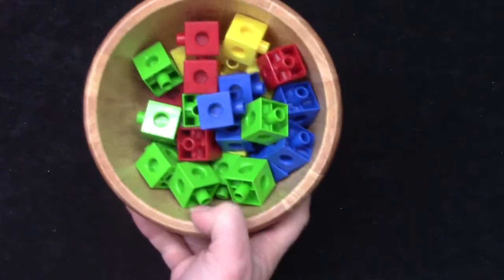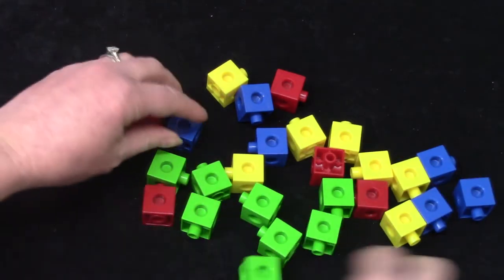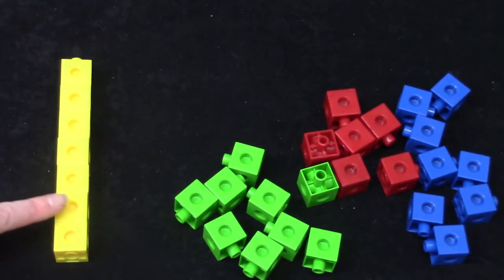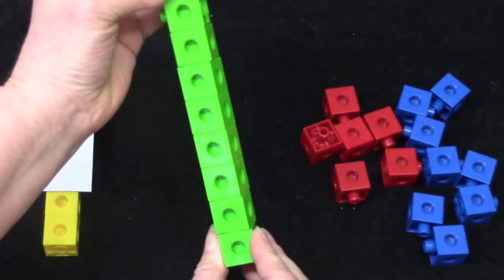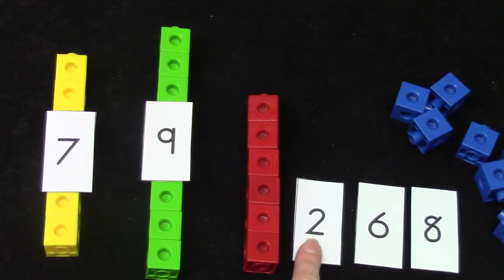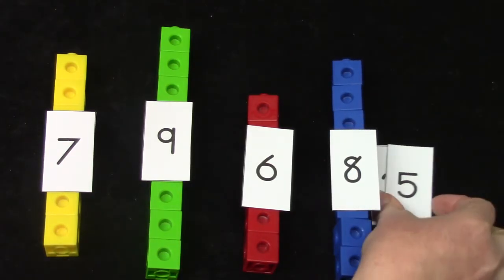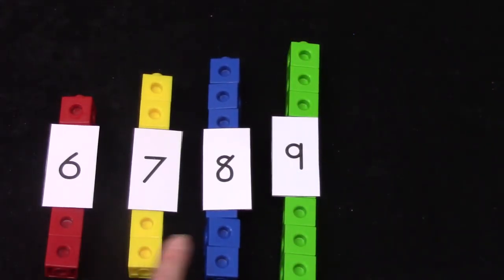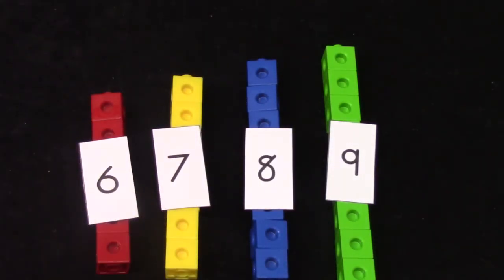Grade 1: Math Lesson #9 Ordering Sets From Smallest To Largest; (Least to Greatest; Fewest & Most)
Welcome to our online first grade math class. Join me as I review counting large collections and grouping by 10's and 1's.

This video corresponds to the first grade (grade one) Saxon math curriculum lesson #84  Counting Large Collections, Grouping By 10's And 1's.   It also introduces concepts included in the first grade math curriculum from Abeka, ACSI, Scott Foresman,  Harcourt Math, and Math You See.